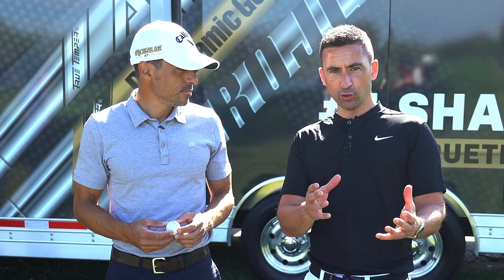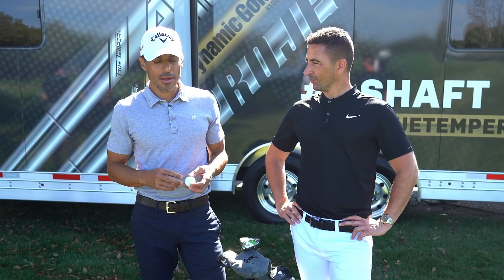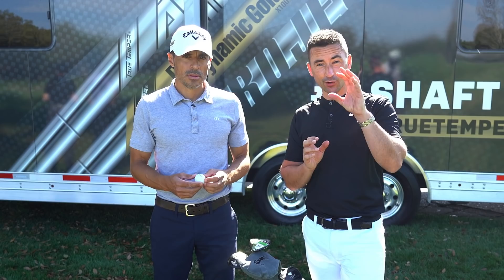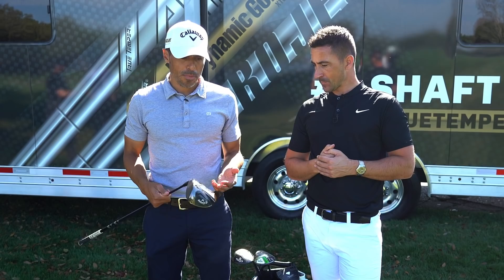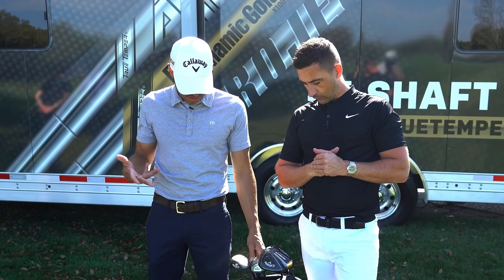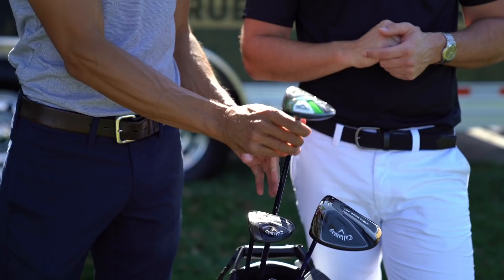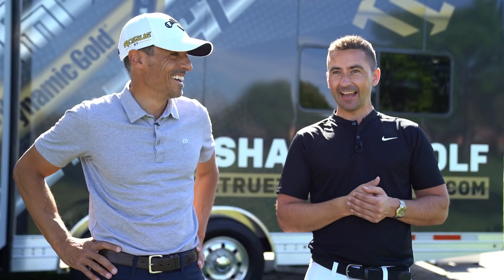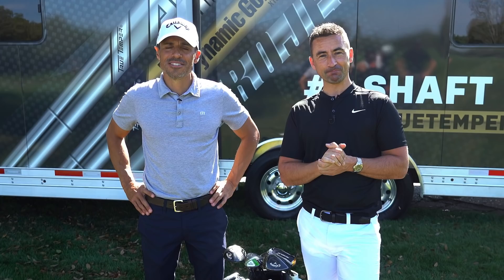WITB with Ian Fraser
Ian Fraser from TXG stops by to break down Johnny's bag. Ian has been Johnny's guy for the past four years and knows the ins and outs of his bag,